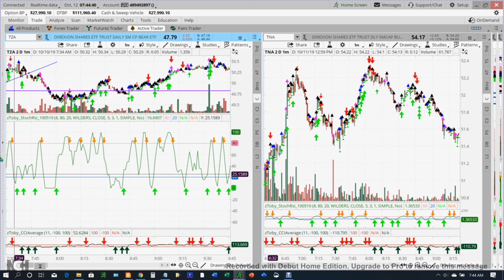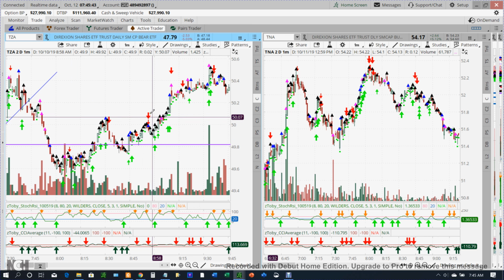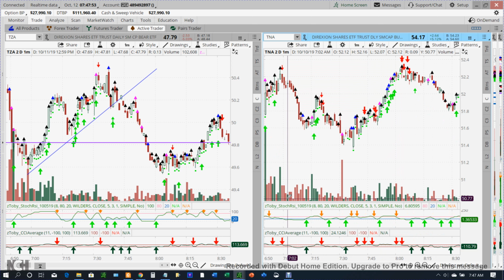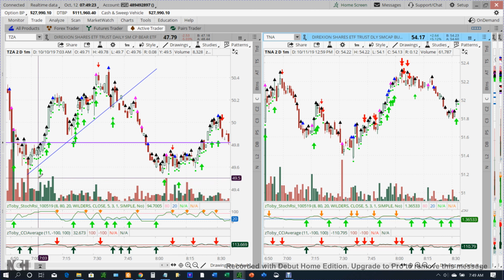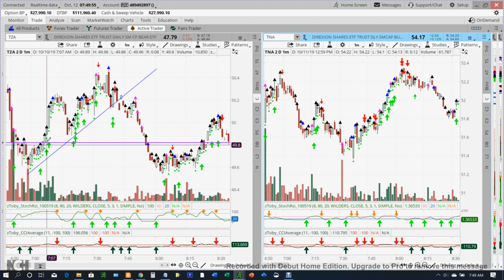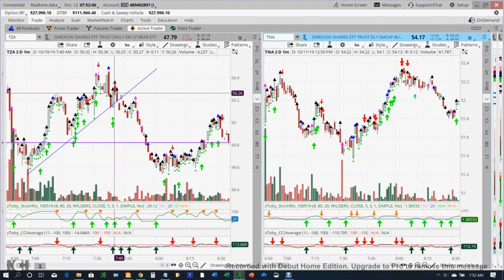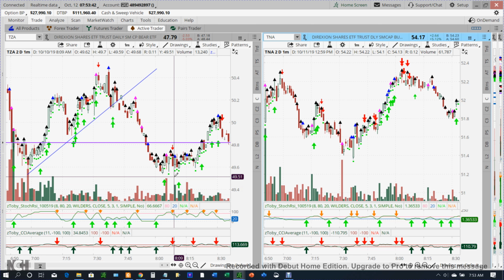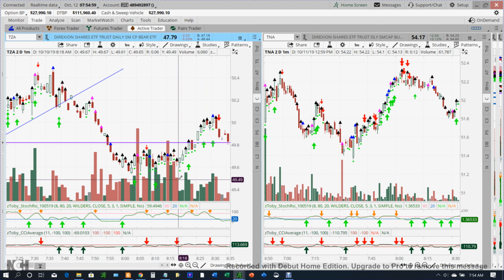DayTrade Software Release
Video explaining my new software release of my Day Trade program. It is based on the StochRsi and CCI indicators, and filtered using Volume